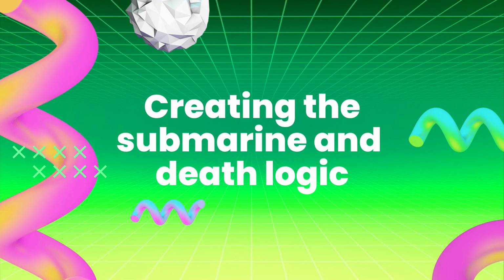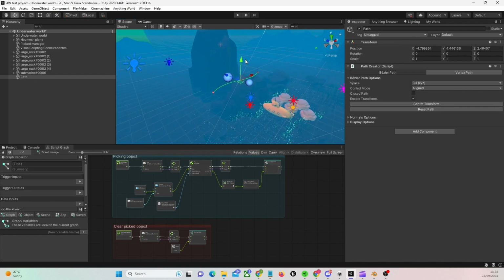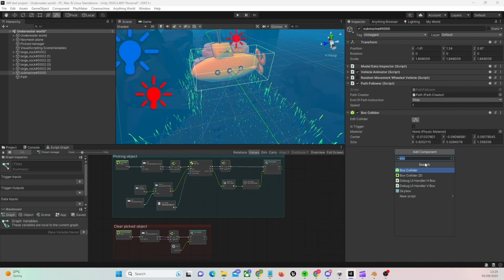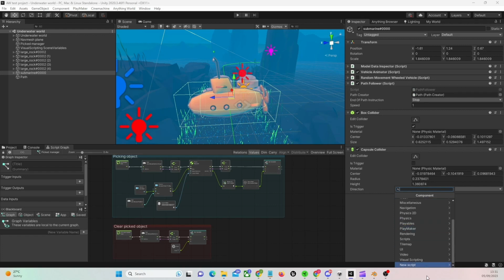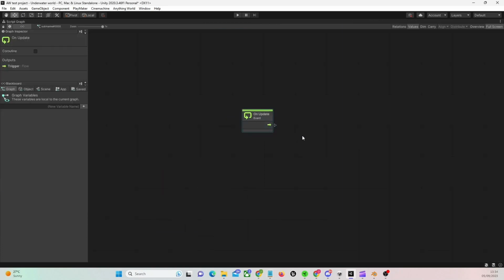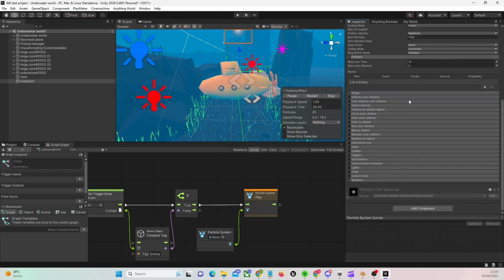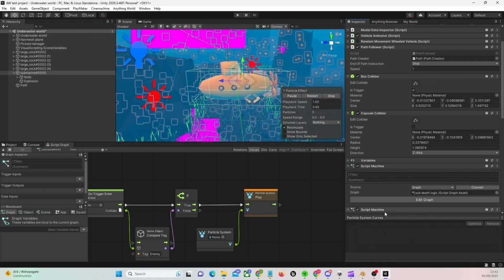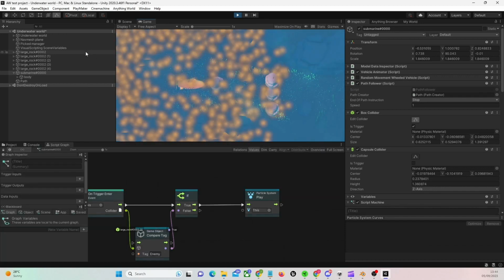How to Make an Isometric Game in Unity | Creating the Submarine and Death Logic | 4/6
Learn how to create the submarine movement and death logic for your game.